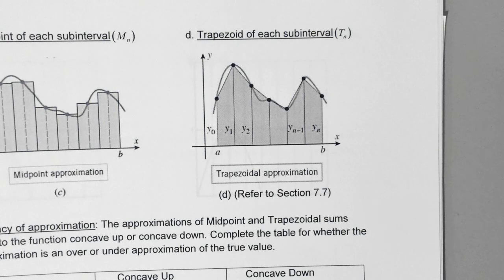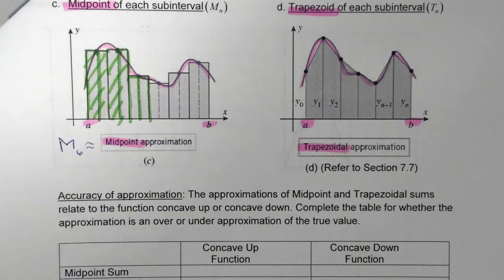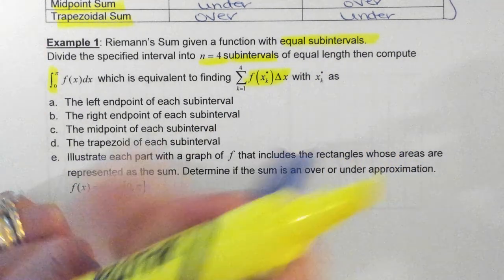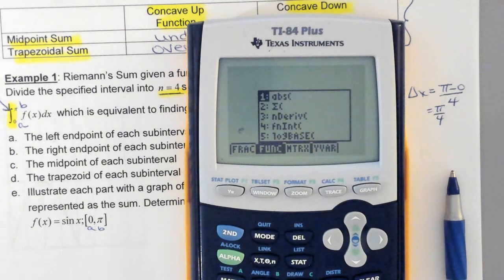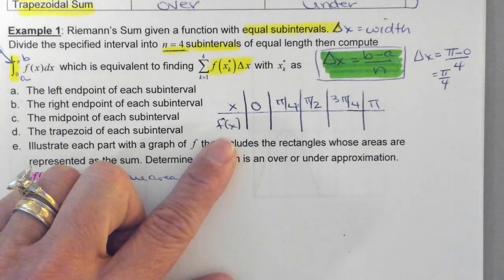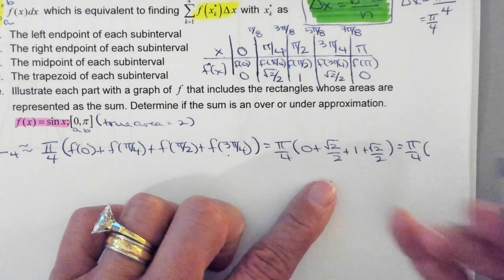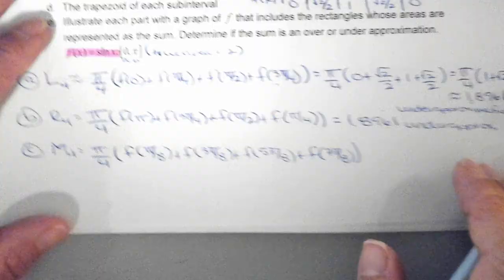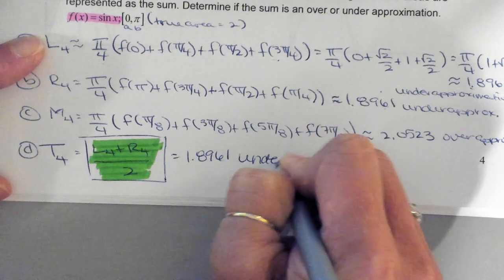U5 p1 p 4